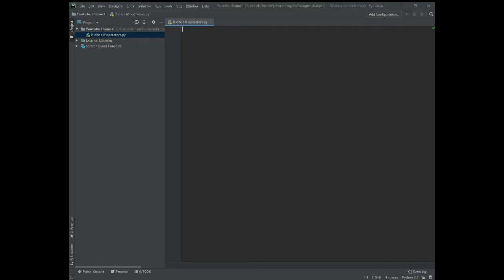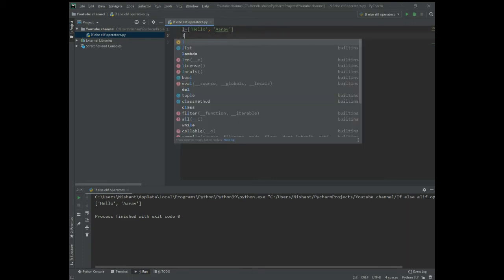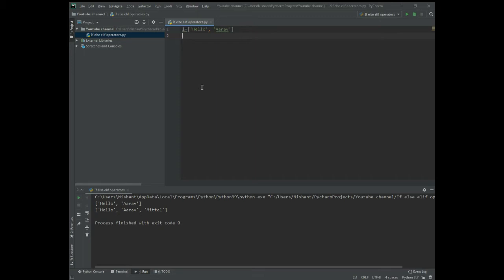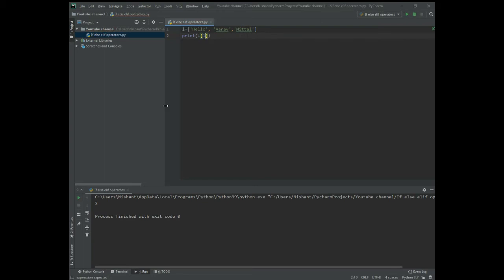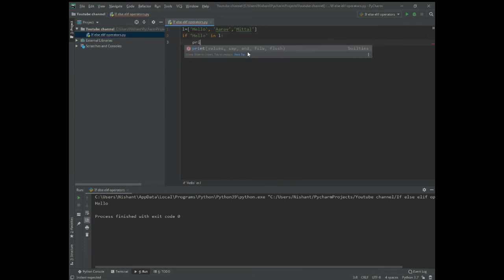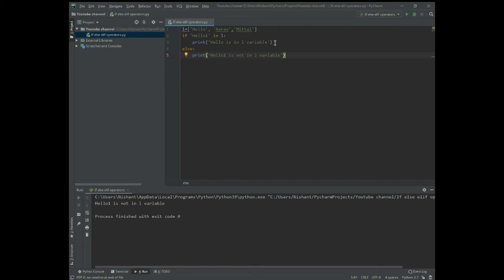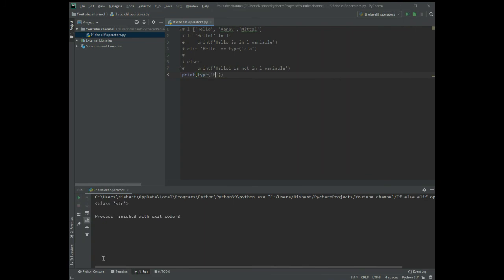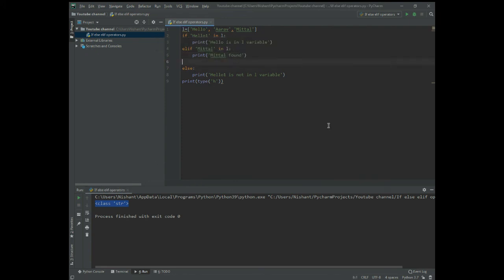Lists in Python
In this video we will be learning about advanced datatypes in Python.